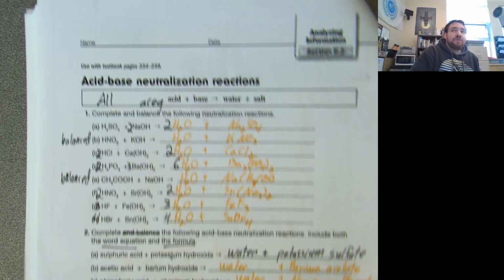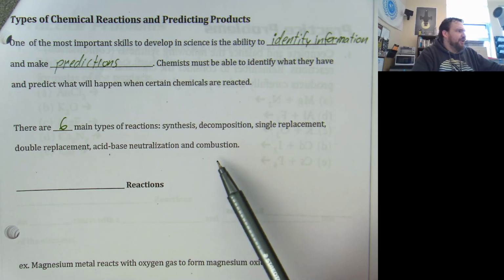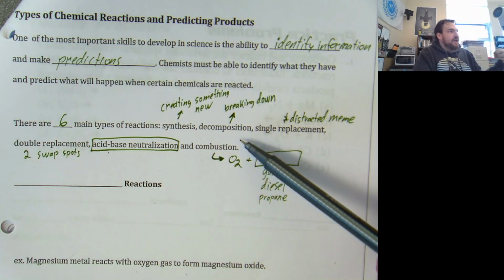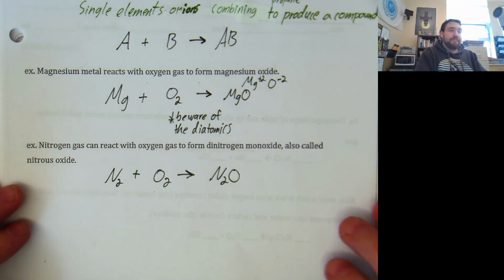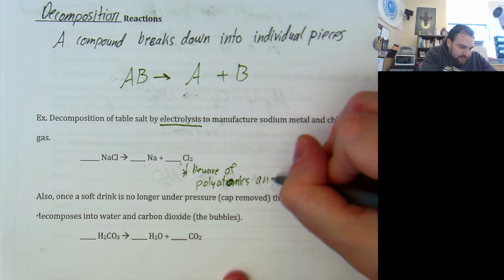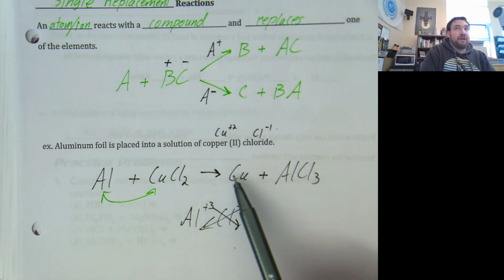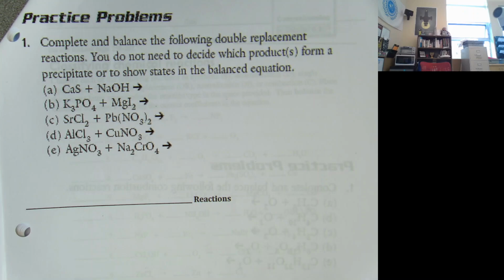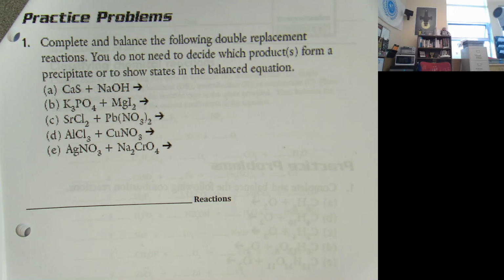2025 04 02 Block C